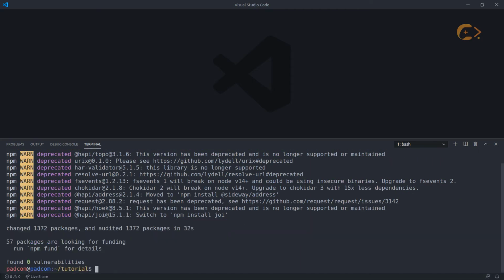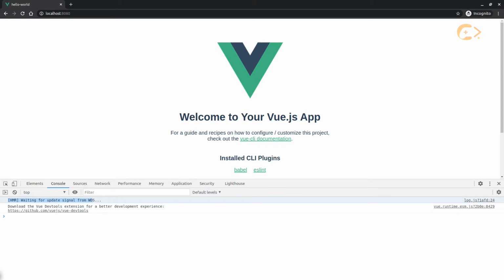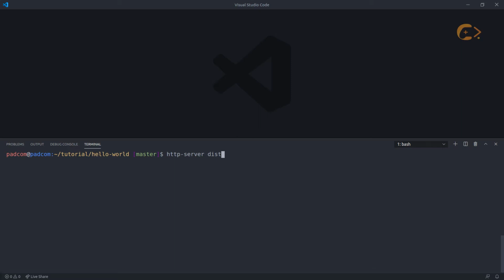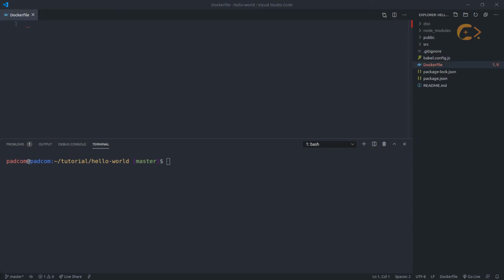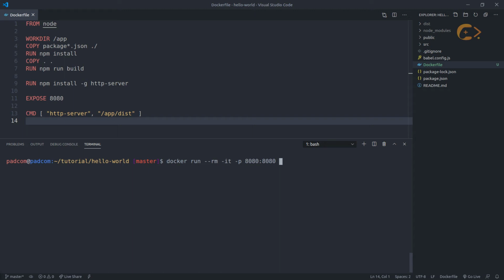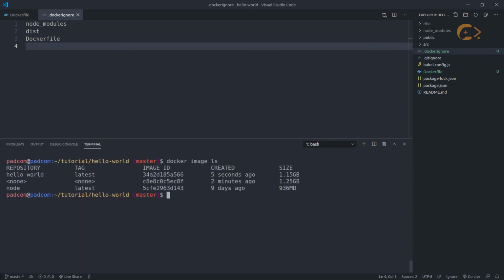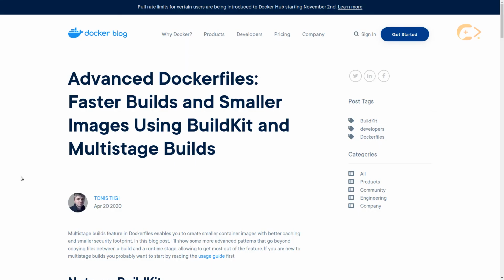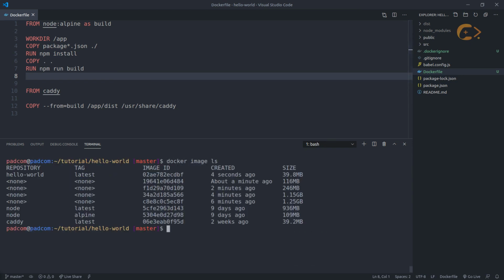CWP Episode 6 - Deploying web applications using Docker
Hello stranger! Welcome to the next episode of Coding with Padcom.

Here's a list of a few excellent Docker tutorials you might take a look at: